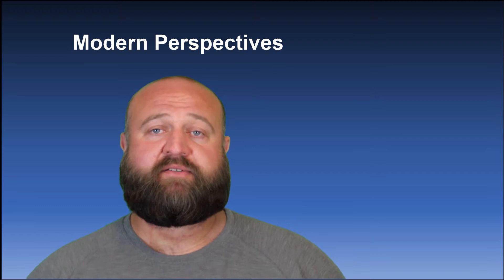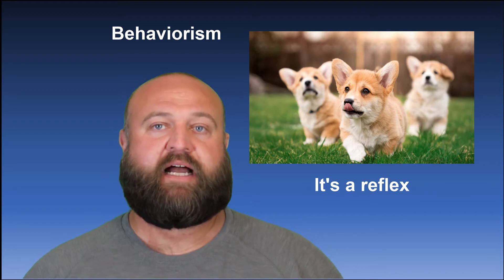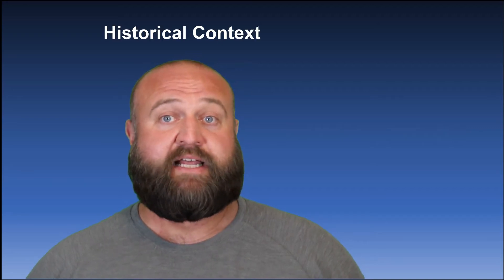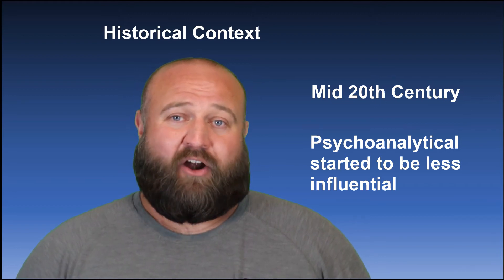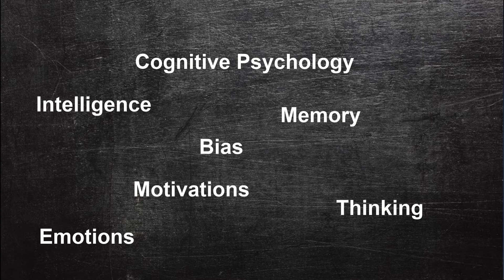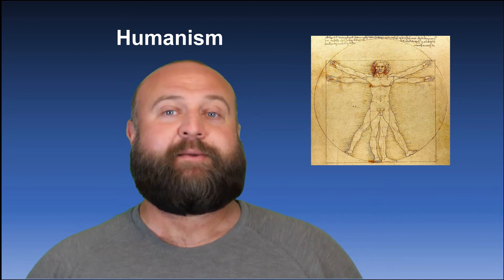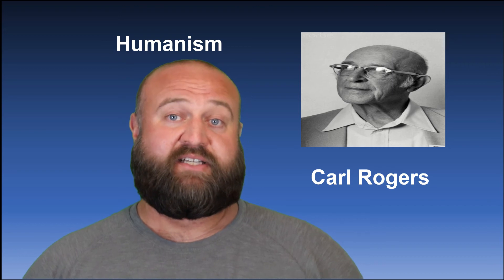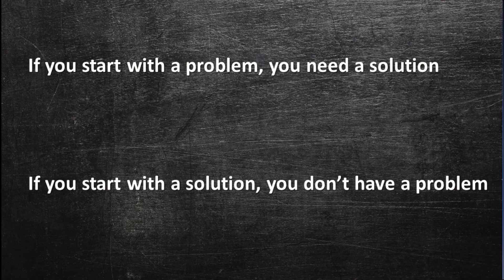Modern Perspectives in Psychology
This video goes over what I consider to be the three dominant perspectives in modern psychology: cognitive psychology, behaviorism, and humanism. I discuss what these perspectives are and how they have influenced psychology with their unique views. The end of the video talks briefly about positive psychology as well.